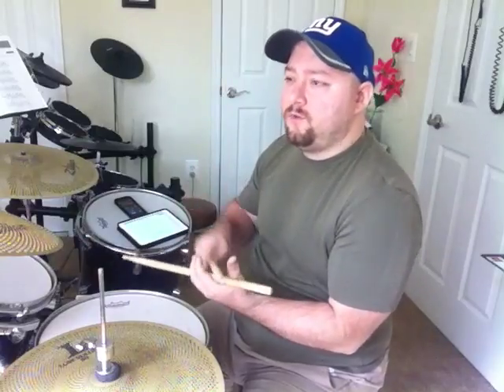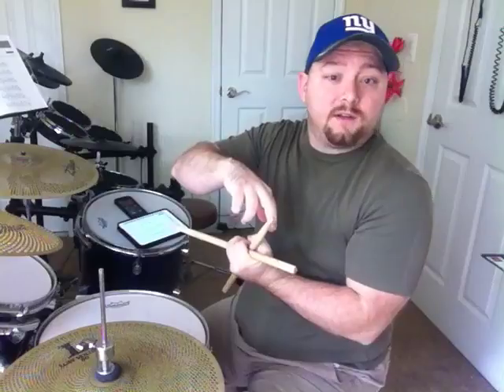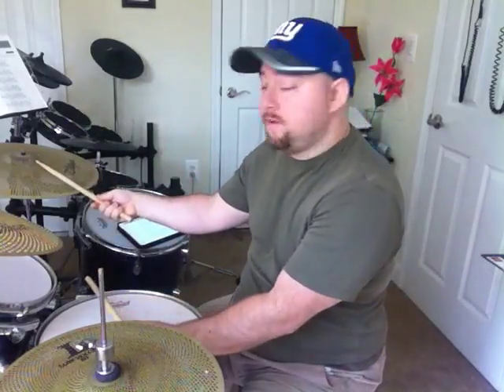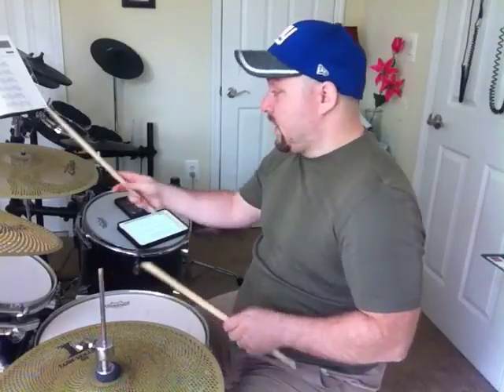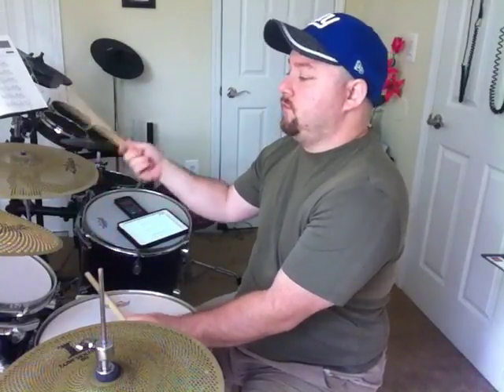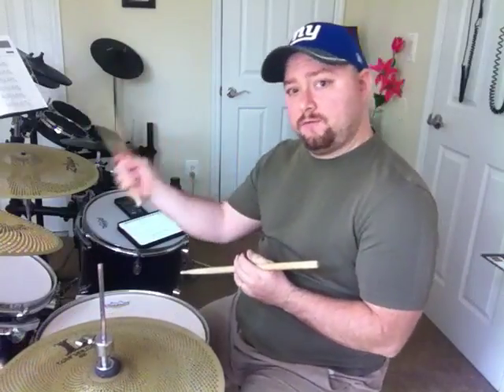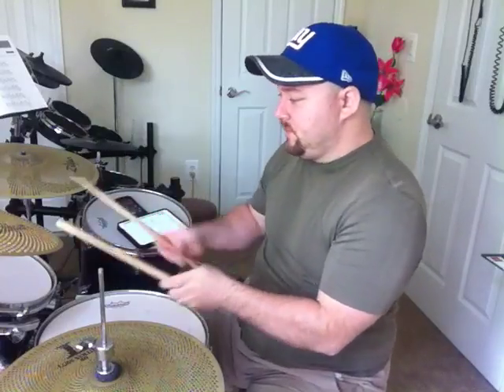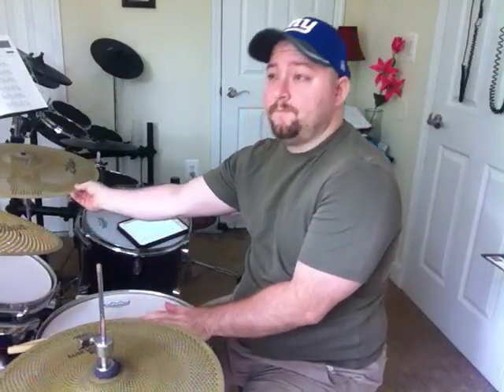Cascara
Zac Treby's Drum Studio International:
North Brunswick NJ

In-Studio & Online Private Lessons
Skype - oovoo - FaceTime